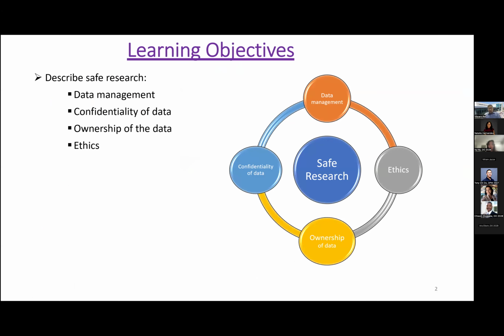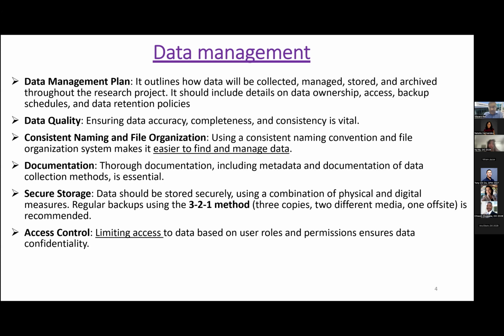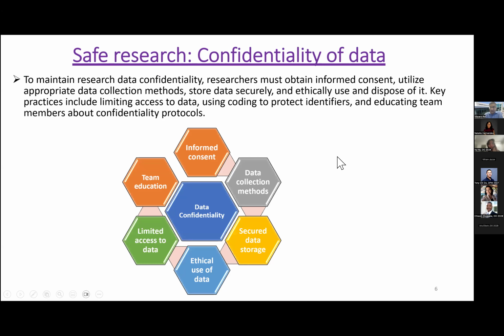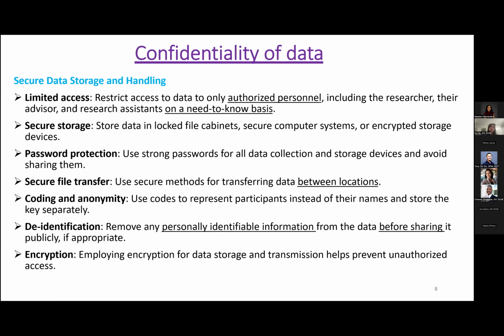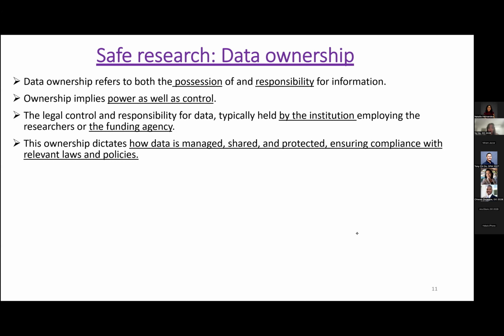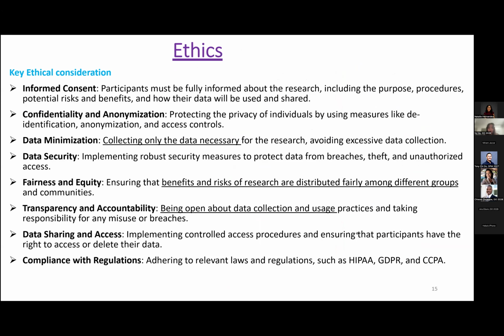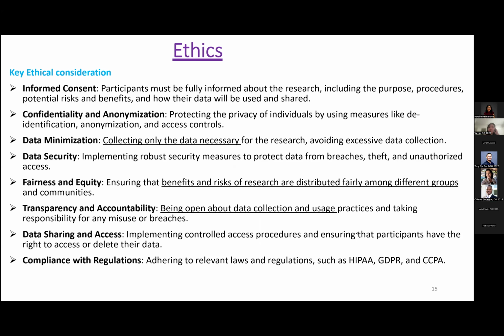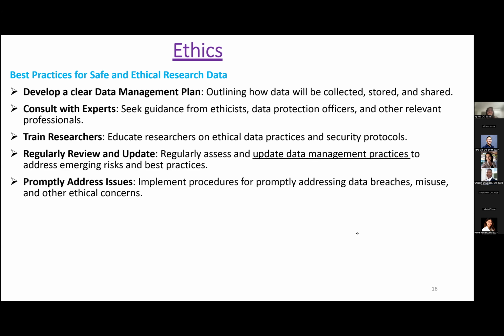6/13/2025 CTS 701 lecture with Dr. Rai